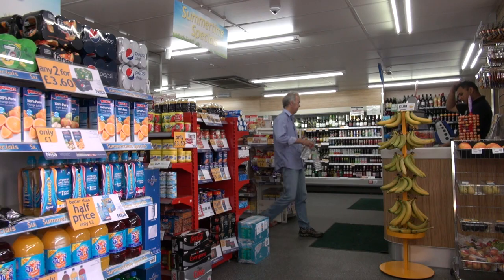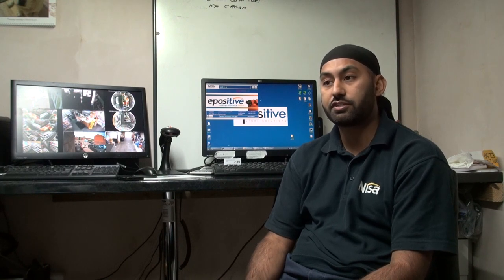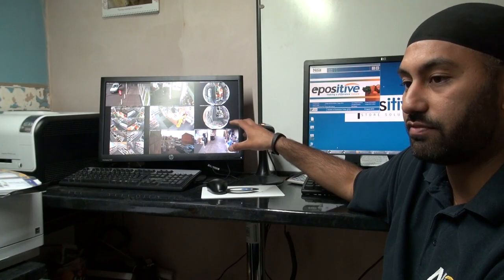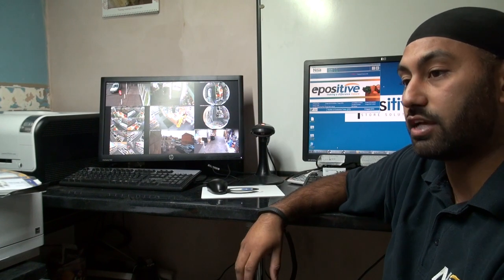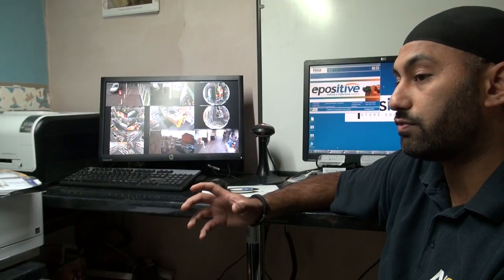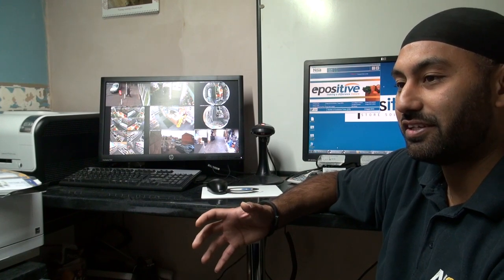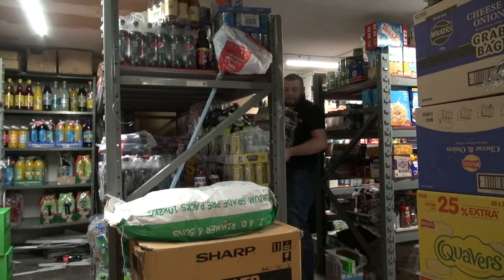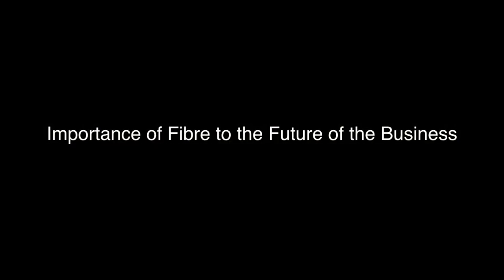BT3E HD 1080p convenience store chain